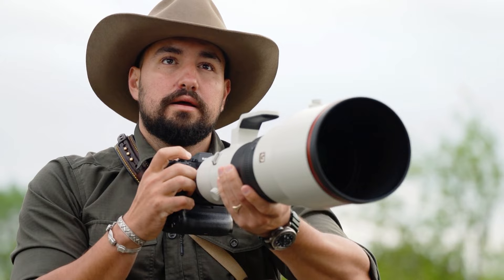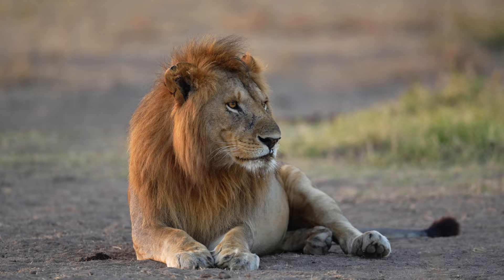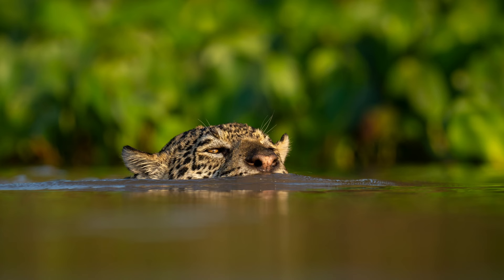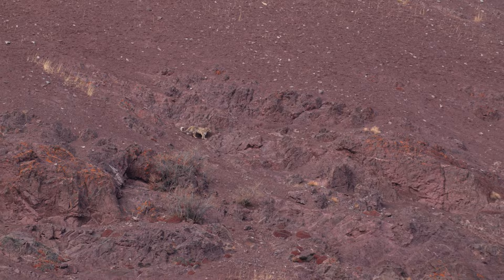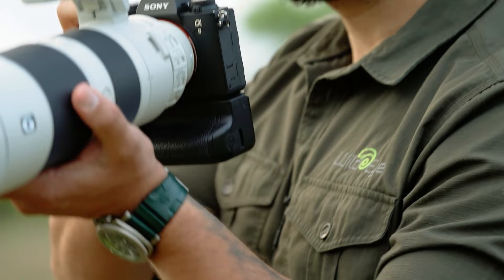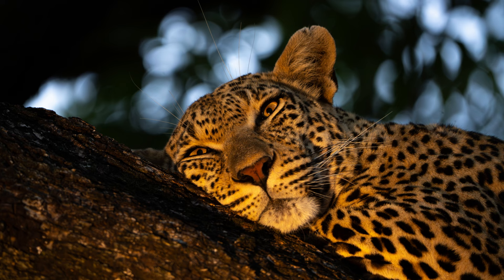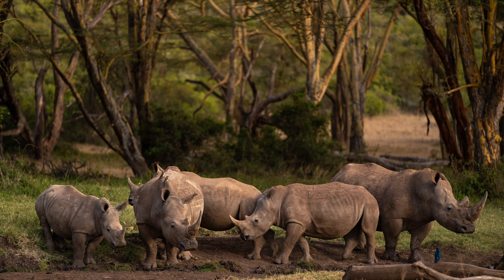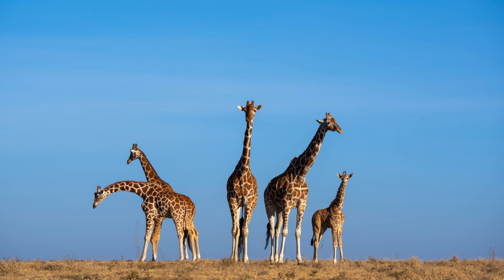3 Great SONY lenses for Wildlife Photographers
Yes, I am biased to Sony since I am an ambassador, but you can use the focal lengths as an idea for wildlife photography across different brands.

I speak about 3 different lenses that will shoot different budgets.

The Sony 200-600 works incredibly well with the Sony 70-200. It does not destroy your bank account and gives you great versatility.

The Sony 600 f4, as expensive as it is, is a magnificent piece of glass that will bring you a ton of joy!

Should you have any questions, please leave them in the comments section below.

 / marlondutoit.  .

More About TANDA AFRIKA SAFARI CO